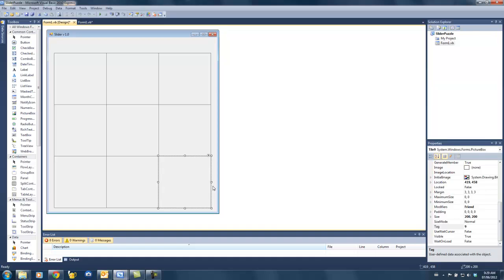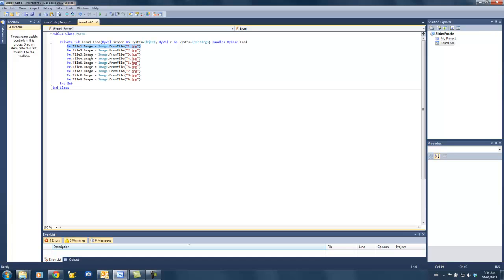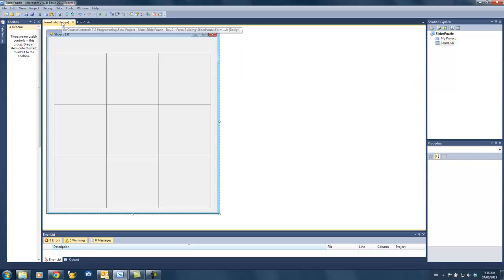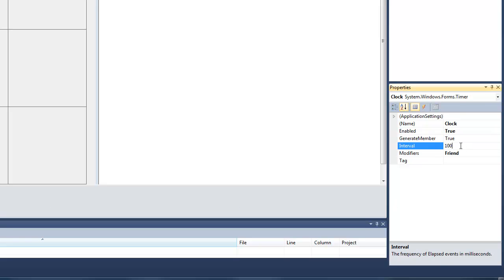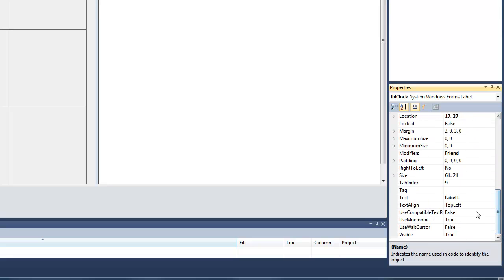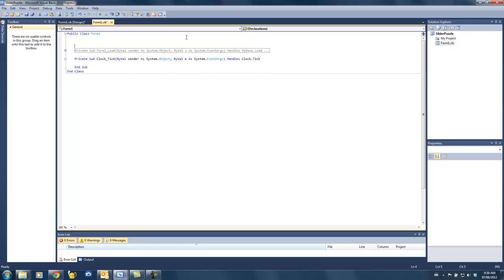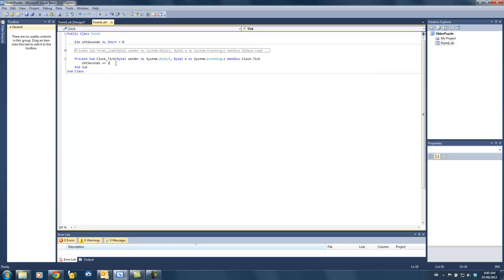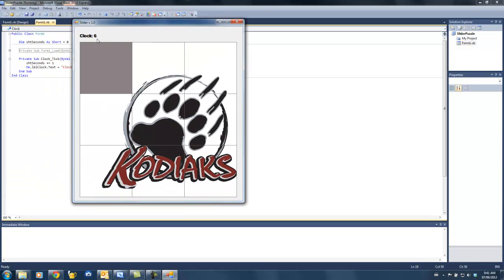SliderPuzzle - Day3.mp4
This is for day 3 of our final project for the programming unit. Today we load our images into the visual basic project file and we also set up the game clock for the game.